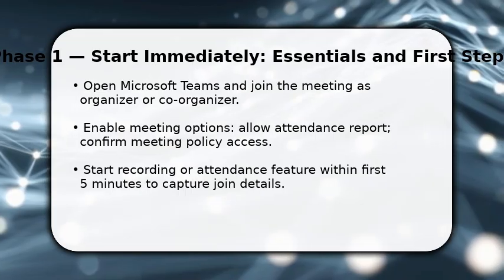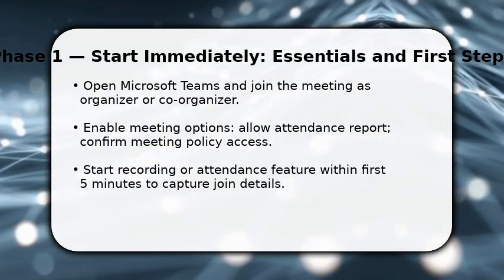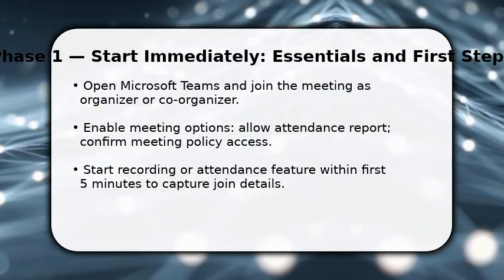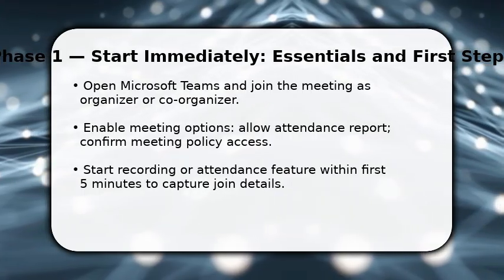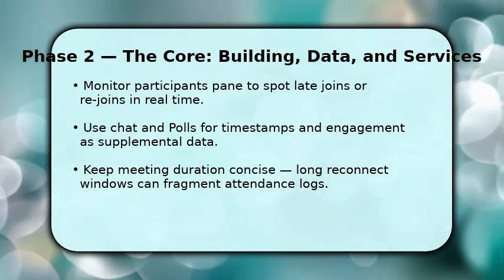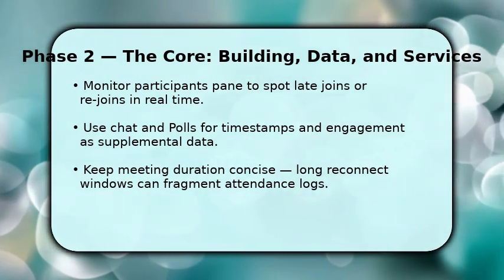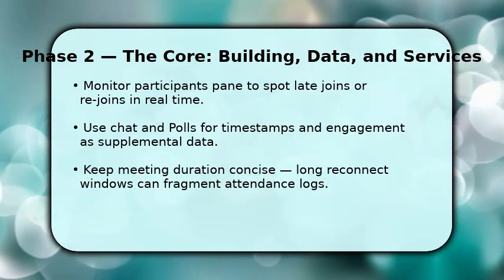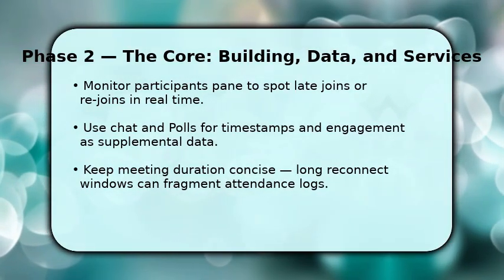How to Get Attendance in Teams Meeting - Step by Step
How to Get Attendance in Teams Meeting - Step by Step | 🔒 Surfshark VPN Deal — Stay private and secure. $1.99/mo + 3 Months Free ▸

Discover effective strategies to ensure full attendance at your team meetings. This step-by-step guide covers essential techniques, including setting clear expectations, sending timely reminders, and engaging communication methods that motivate participation.

team meeting attendance, ensure presence in meetings, meeting strategies, communication for full attendance, engagement tactics